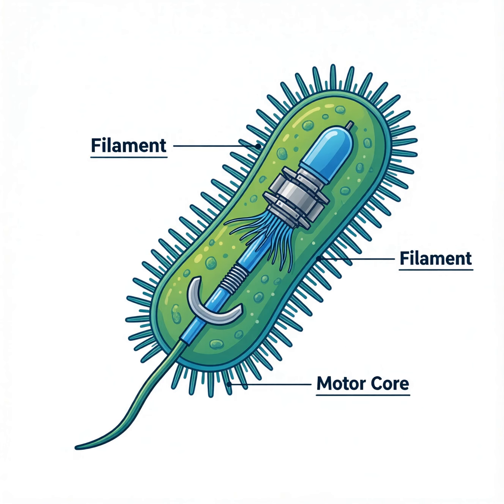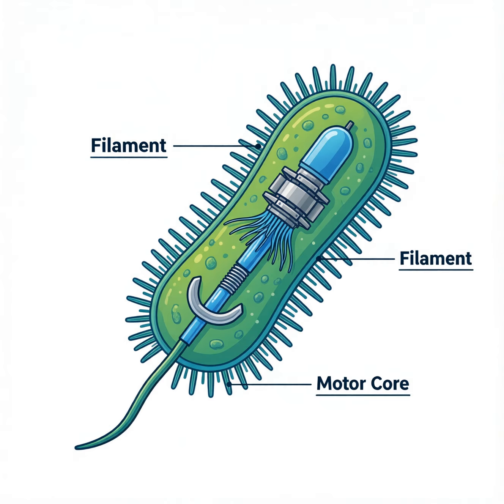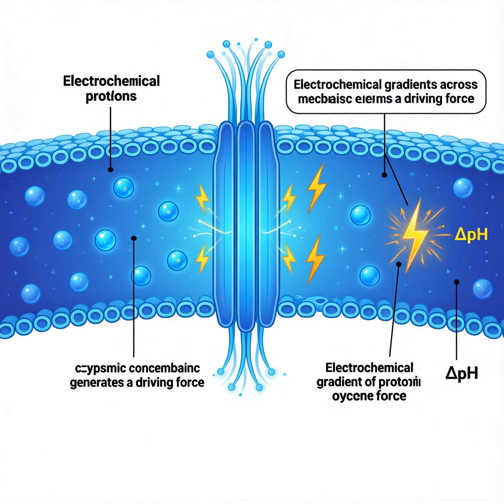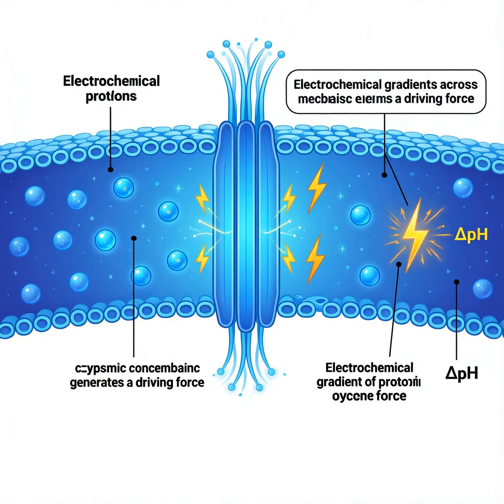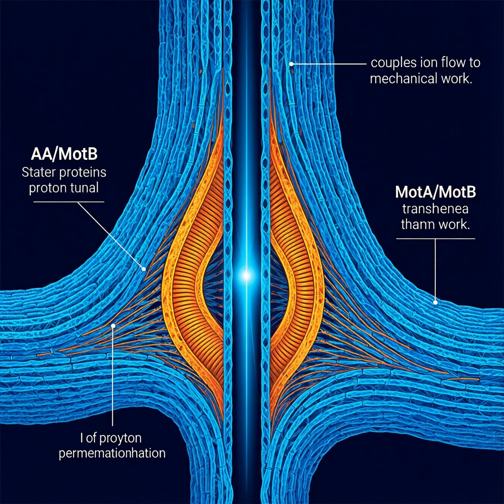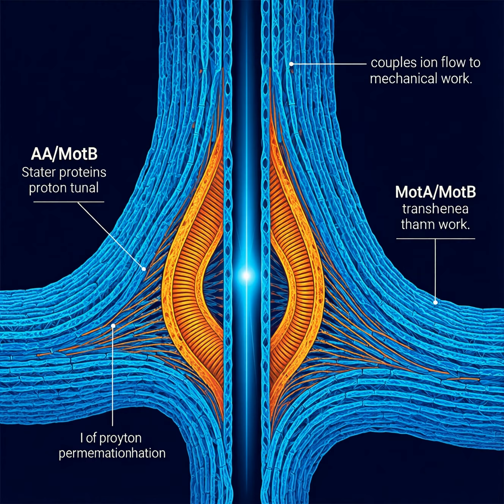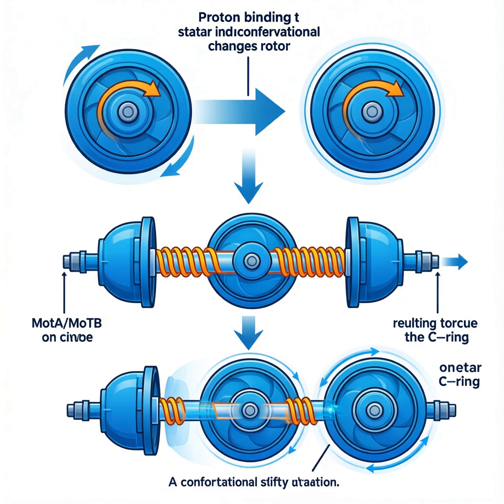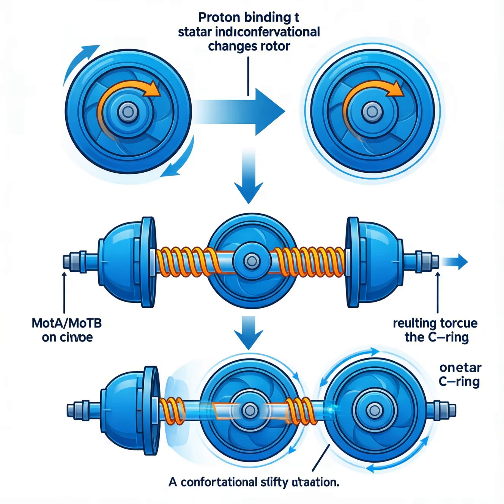Proton‑Driven Rotation in Bacterial Flagella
An in‑depth exploration of how the proton motive force powers bacterial flagellar rotation, detailing the structural components (filament, hook, motor core), the stator complex (MotA/MotB ion channels), rotor–stator interactions, torque generation, speed regulation, and key experimental evidence from bead assays, optical tweezers, fluorescence microscopy, and cryo‑EM.